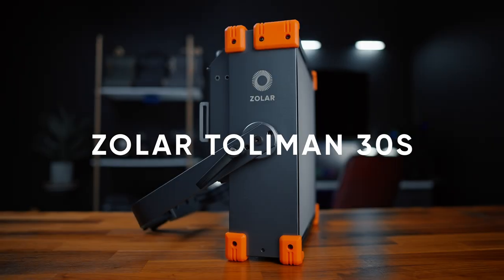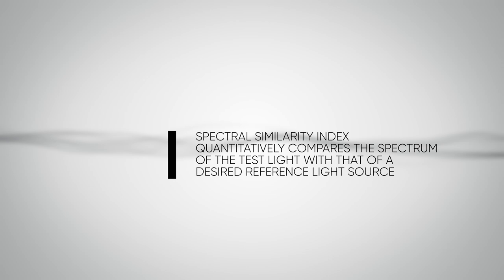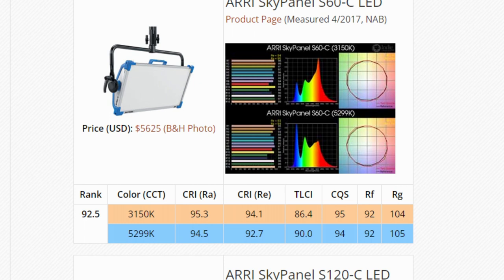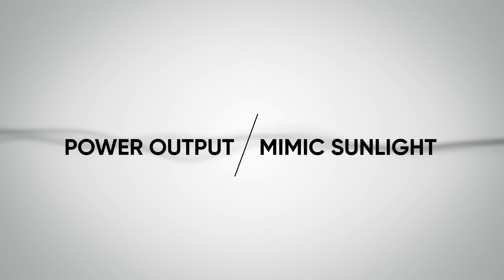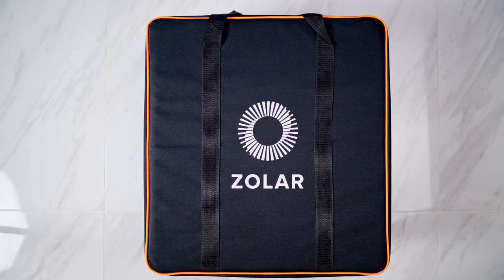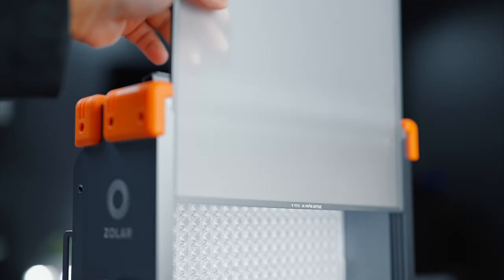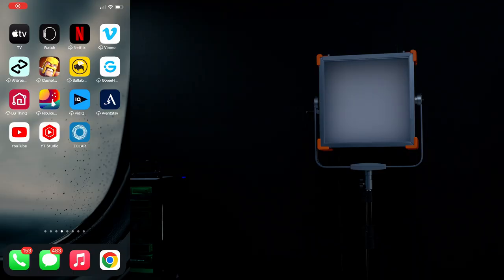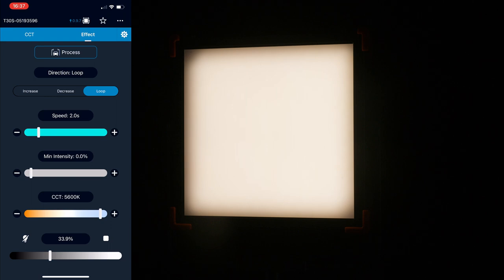ZOLAR Toliman 30S | The Best Bi-Colored LED Light On The Market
The ZOLAR Toliman 30S, and the rest of the ZOLAR series of lights, is a new LED Panel Light hitting the market; however, unlike their LED lighting competition, The ZOLAR series of lights is setting new industry standards. Based on measurements accepted by the Academy of Motion Picture, this is the most color accurate light on the market. Not only is the LED video light series setting new standards, they are challenging industry leaders such as Arri: at just $499, this light is beating LED Panels priced at $8,000+ USD.

The ZOLAR series of lights have an incredible SSI value of 87+ throughout their entire bi-colored range. Their TLCI values never dip below 99, beating their competition significantly when it comes to a price to performance ratio.

CHAPTERS:
Intro: 0:00
What Makes This Light Special: 0:43
SSI & TLCI Scores: 1:40
Comparison To Industry Leaders: 2:33
Visual Comparison: 3:40
Specifications:  3:55
Power Output | Interior Day : 4:52
Interior Night Scene: 5:42
Interior Day | HBO's Euphoria Scene: 6:13
Out of The Box: 6:58
Build Quality: 7:59
Diffusion 8:55
Fan Noise: 9:19
Power & Connectivity: 9:57
ZOLAR Link: 10:28
CCT Effects: 11:52
Conclusion: 12:43